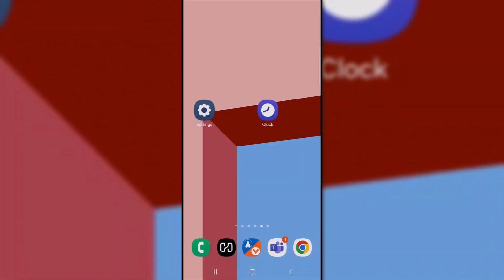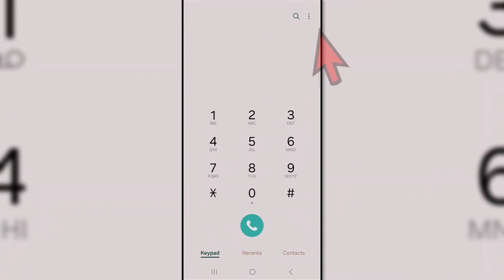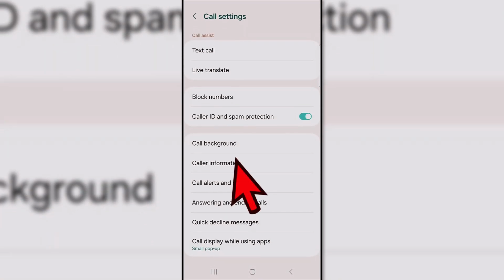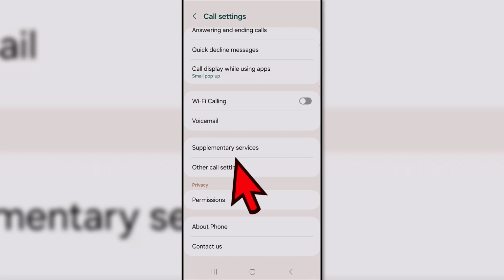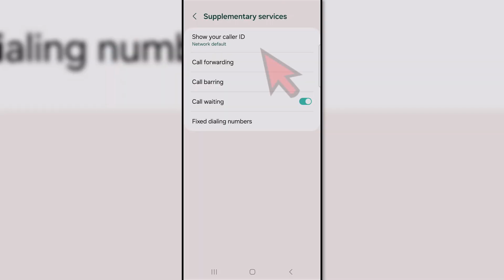Hide Number Outgoing Call Samsung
Hey everyone, welcome back to Solvetic! Today, we're addressing a useful feature on Samsung devices: how to hide your number on outgoing calls. Hiding your number can be beneficial for maintaining privacy when communicating with others. Join us as we guide you through the simple steps to configure and activate this feature on your Samsung device.

Learning how to hide your number on outgoing calls gives you control over your privacy during phone communications. In this video, we'll walk you through the necessary settings adjustments on your Samsung device to enable this feature, ensuring you can manage your calls securely and efficiently.